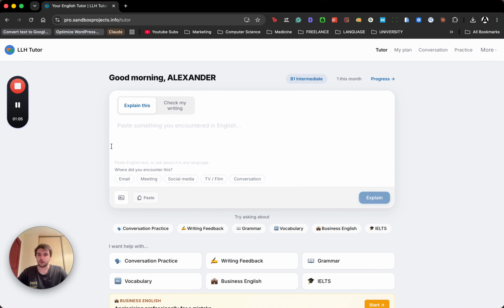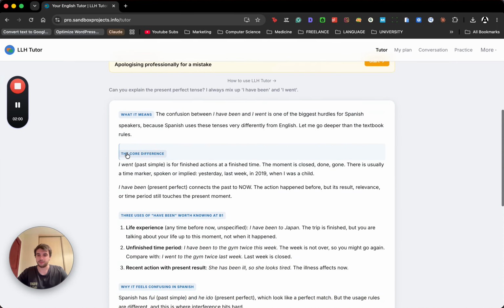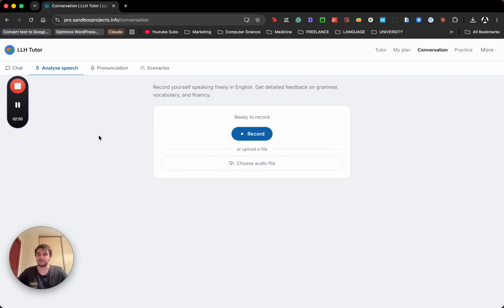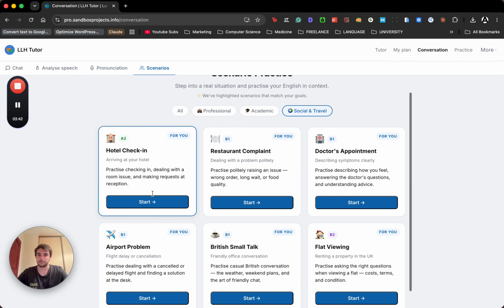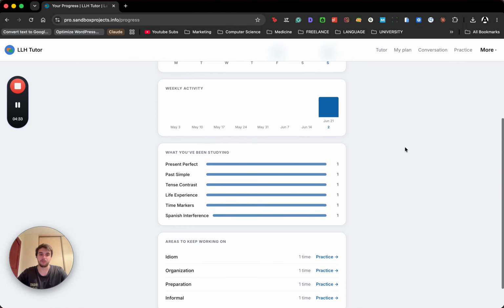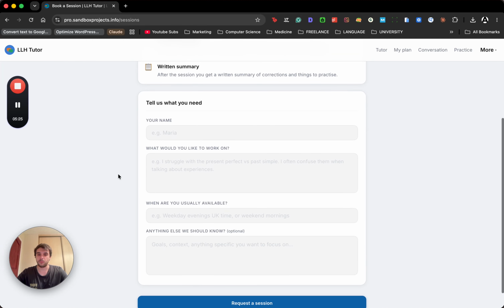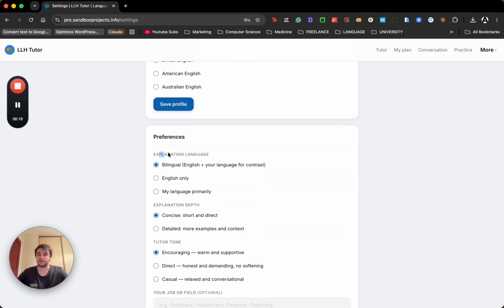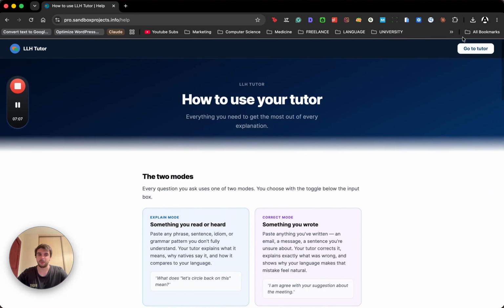LLH Tutor Walkthrough: Learn English with Personalised Practice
Welcome to LLH Tutor. In this walkthrough, we’ll show you how to get started, practise English, ask questions, review explanations, and make the most of your learning sessions.

LLH Tutor is designed to help you practise real English in a simple, supportive way, whether you’re working on grammar, vocabulary, phrases, writing, or everyday conversation.

By the end of this video, you’ll know how to use LLH Tutor confidently and start improving your English straight away.